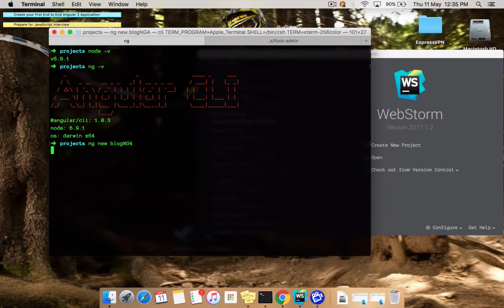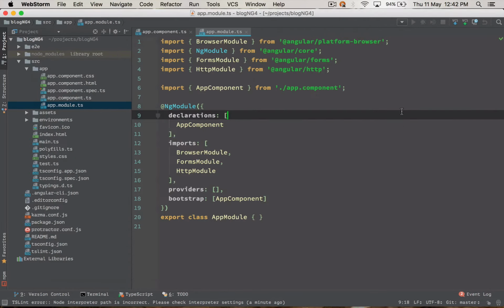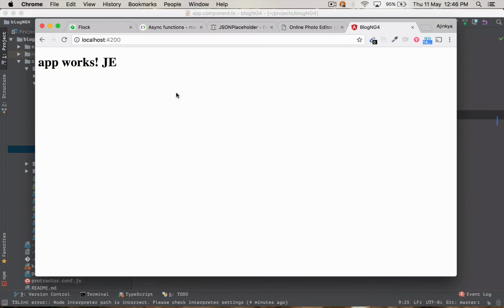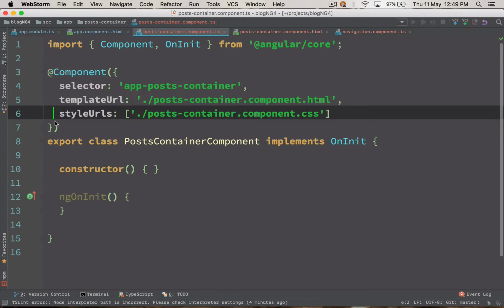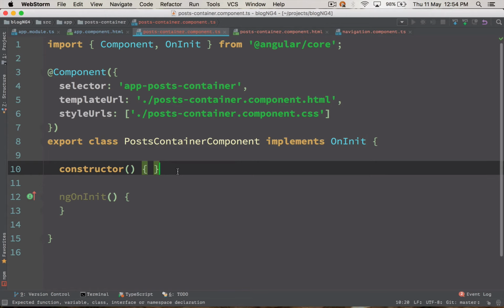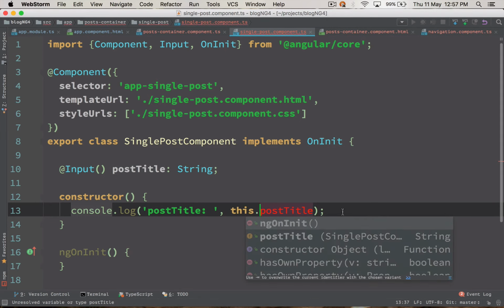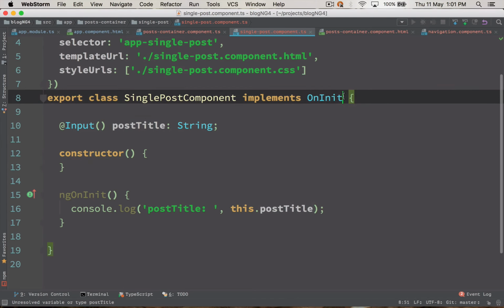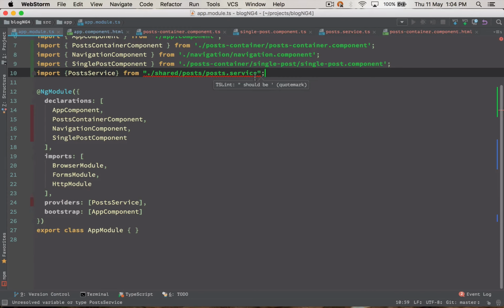Create Angular Web Application: video #03 [NEW LINK BELOW]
Create Angular 2 Web Application - Learn Angular 4 Step by Step #03

Im using WebStorm IDE and make sure you have install NodeJs, TypeScript and Angular-CLI as shown in the previous video.

In this video we learn to scaffold a project using Angular-CLI.
Then learn to generate components and services. Also know more about Component lifecycle methods on a simple level.

Learn Angular 4 step-by-step. Also learn basics of TypeScript.
You need to have good understanding of JavaScript and HTML/CSS.

Thanks,